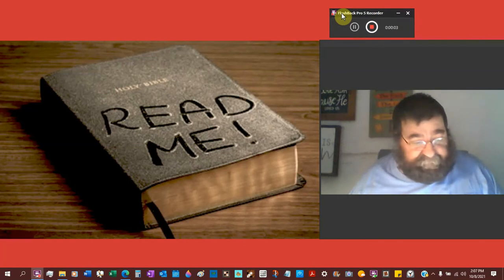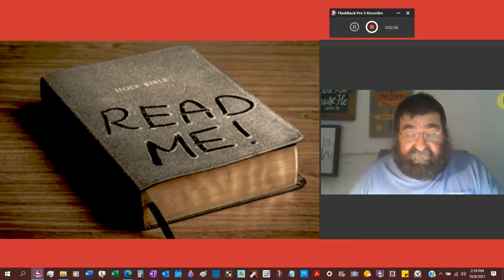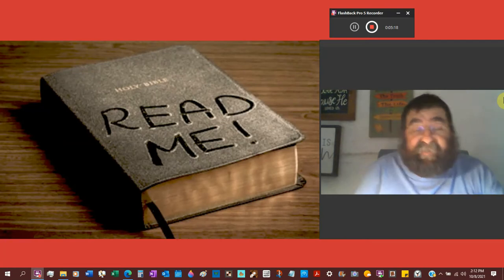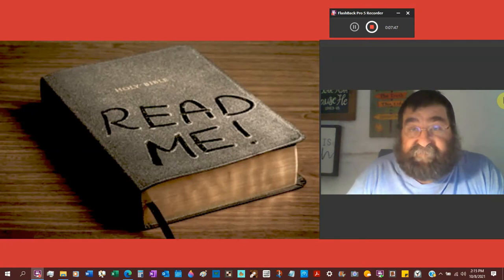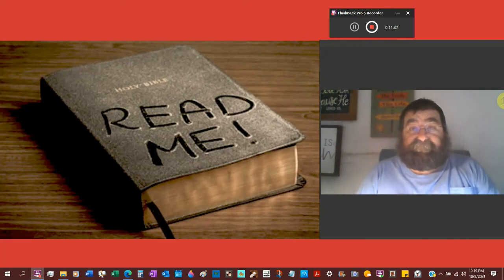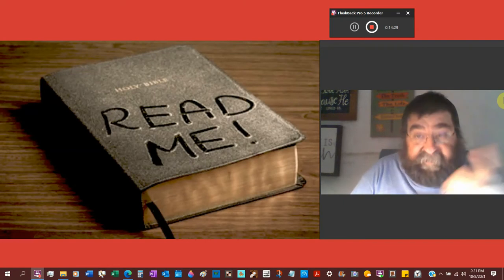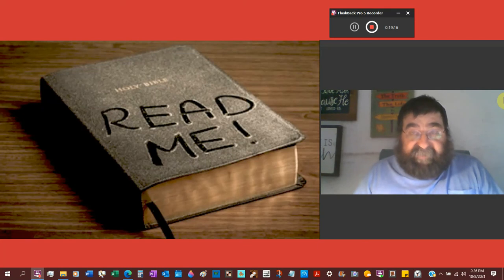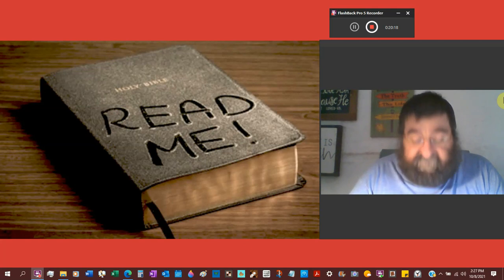The Bible The Church Fathers Polycarp, Barnabas, Ignatius, Irenaeus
The Fathers of the Bible, not the Catholic fathers, but like the Founding Fathers of America.